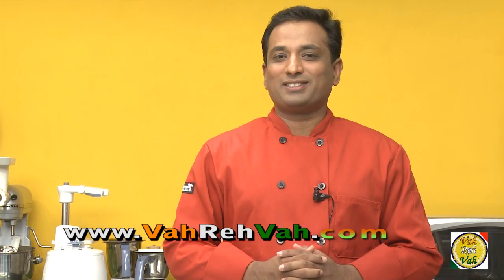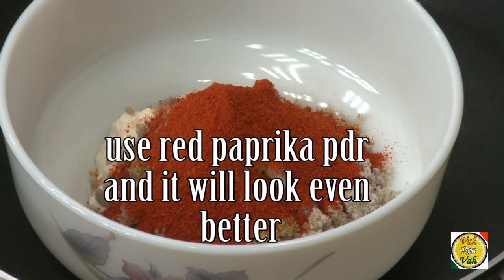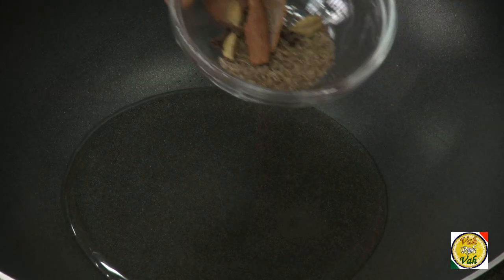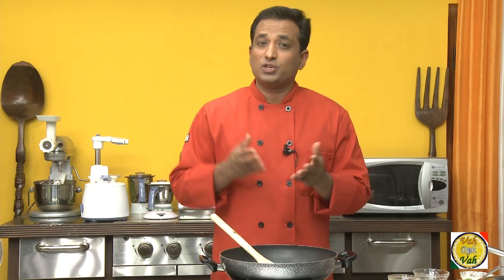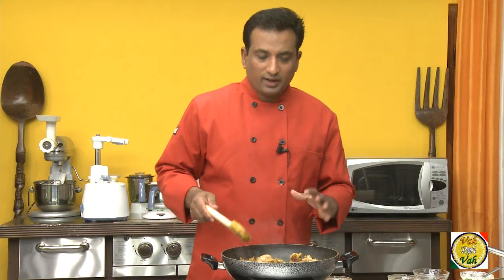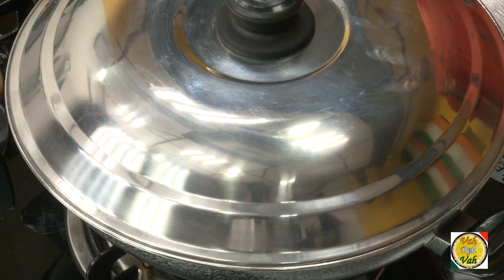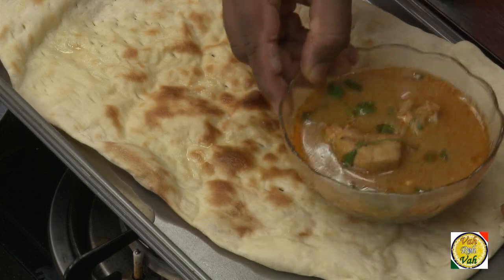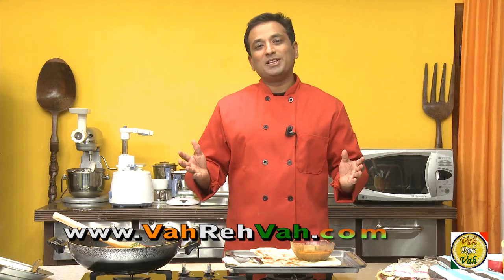Chicken Shorba - By Vahchef @ Vahrehvah.com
Shorba is a delicious variety of soup or stew found in national cuisines across Eurasia. Shorba word is of Turkic origin and in the Indian subcontinent, the term shorba simply means gravy which is more of a soupy consistency and is served with naan, roti, pav etc. Shorba can be made in various ways for example using lentils, vegetables or meat. Few of the popular shorba recipes are Chicken Shorba, Tomato Shorba, Looz Shorba and many more.

Ingredients

1    tsp     Chopped garlic

100    grams    Boneless chicken

1    tsp    Butter

500    grams    Chicken bones

1/2    tsp    Cumin seeds

1    tsp    Oil

1 1/2    tsp    Refined flour (maida)

1000    ml    Water

Directions
•  Clean and wash chicken bones.

• Clean, wash and cut chicken into very small pieces (1/2 cm cubes).

•  Put chicken bones in a pot with one litre of water, chopped garlic and cook till water is reduced to 600 ml. Strain and keep aside.

• Stir fry chicken pieces in butter till tender and keep the stock aside.

• Heat oil, add cumin seeds and refined flour, cook for a minute, stirring continuously. Then add the reduced , chicken pieces, white pepper powder and salt.

• Cook for some time and serve hot.

•  You may add half a cup of fresh cream just before serving to make it a little rich.